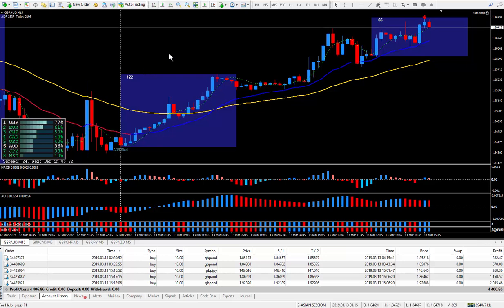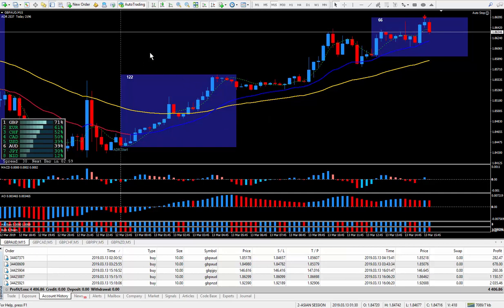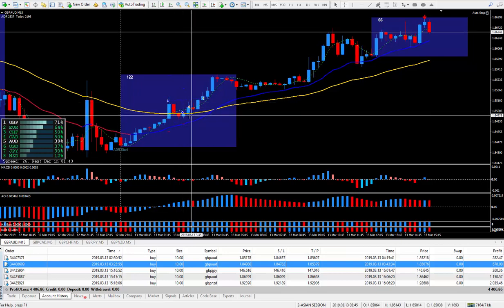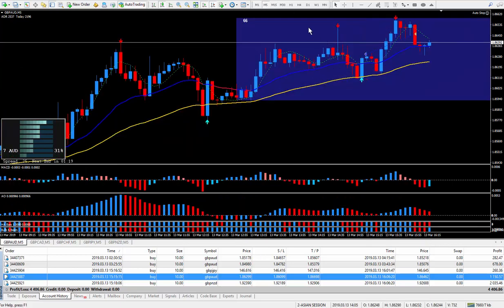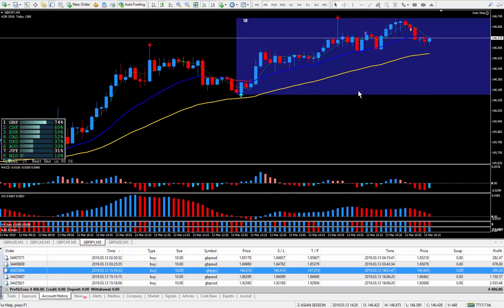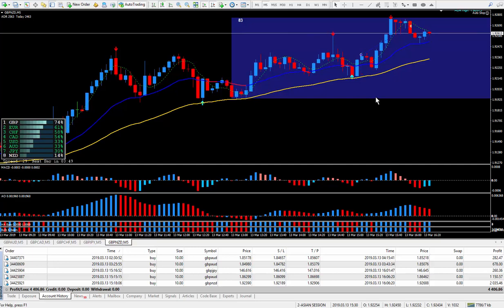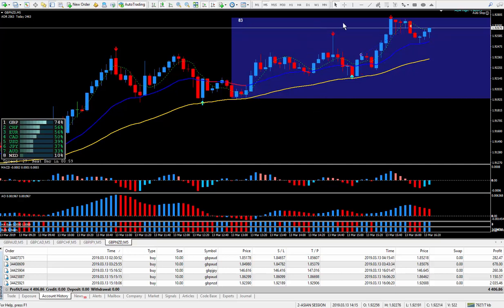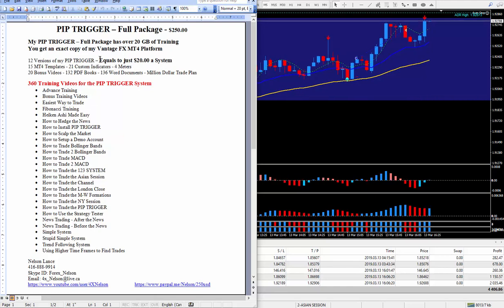PIP TRIGGER Produces Another 5 Winners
PIP TRIGGER – Full Package - $250.00

My PIP TRIGGER – Full Package has over 20 GB of Training

12 Versions of my PIP TRIGGER – Equals to just $20.00 a System
15 MT4 Templates - 21 Custom Indicators - 4 Meters
20 Bonus Videos - 132 PDF Books - 136 Word Documents - Million Dollar Trade Plan

360 Training Videos for the PIP TRIGGER System

• Advance Training
• Fibonacci Training
• How to Trade Bollinger Bands
• How to Trade 2 Bollinger Bands
• How to Trade MACD
• How to Trade 2 MACD
• How to Trade the PIP TRIGGER

1000  Systems & 1600 Indicators & 30 Courses